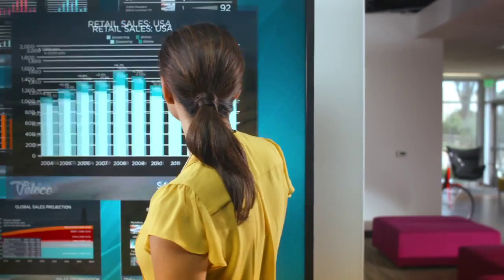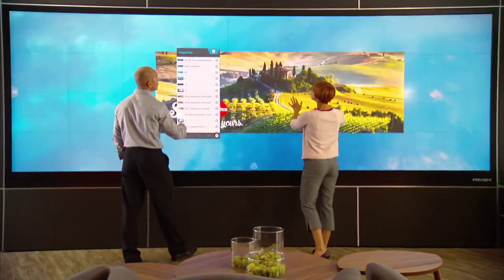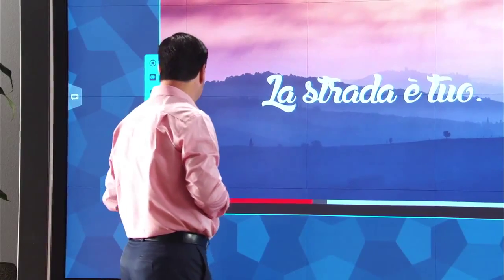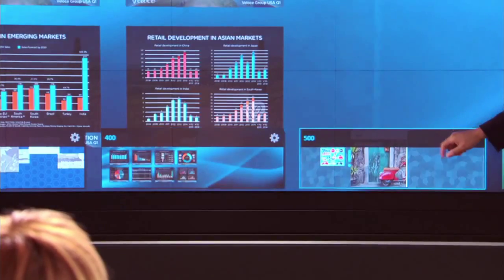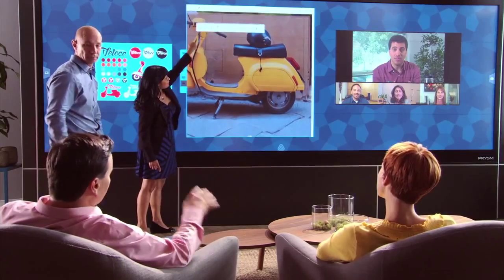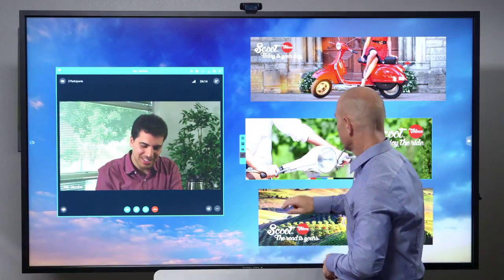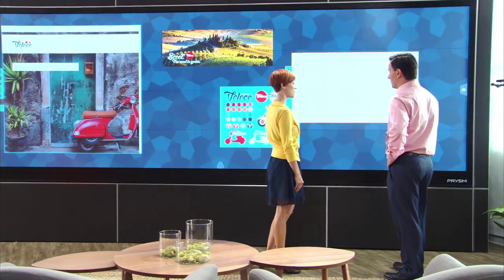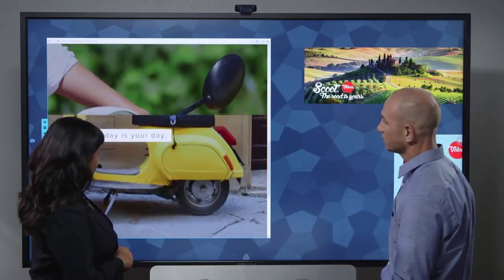Prysm Cascade Collaboration Video Walls Demonstration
Bring together people, content and ideas and change the way you work, forever.

Through Prysm's complete line of Cascade collaboration solutions, organizations can improve workflow, streamline communications, increase productivity and accelerate the time to decision.